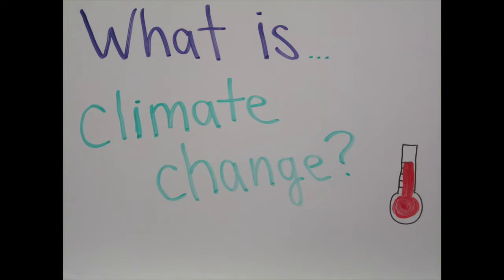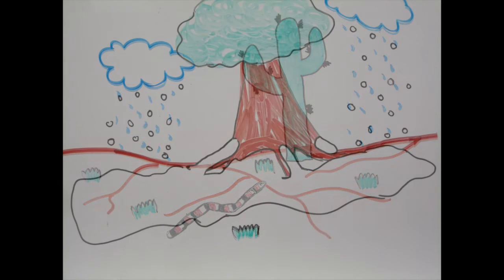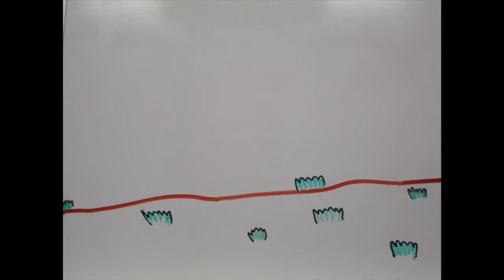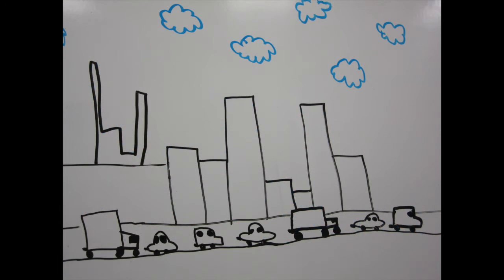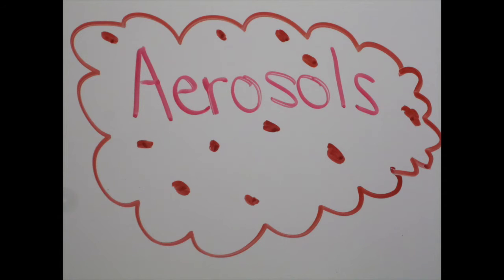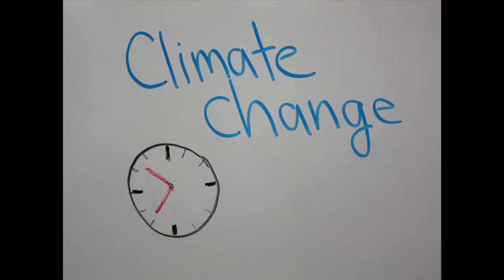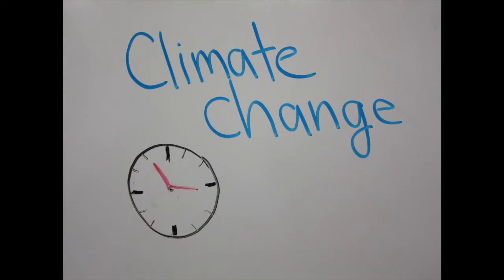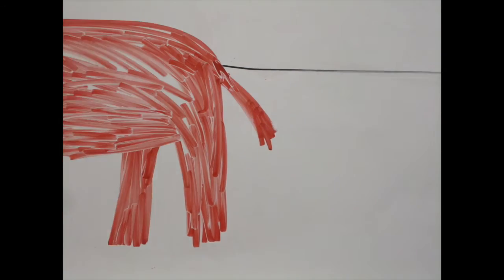What is climate change?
In this short animated video for students, NOAA atmospheric scientist, Dr. Pieter Tans, answers the question, “What is climate change?” Appropriate for ages 10 and up.

Discussion questions:
What is climate change and how long has it been happening?
What’s the main difference between climate change now and climate change in the past?